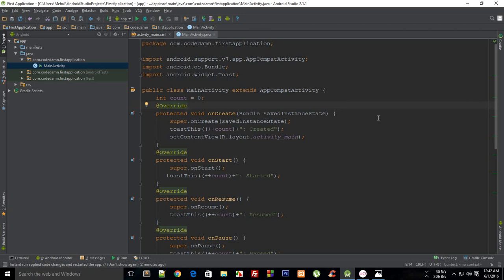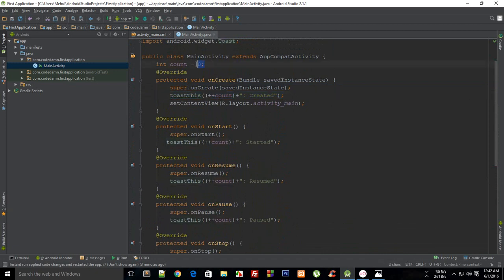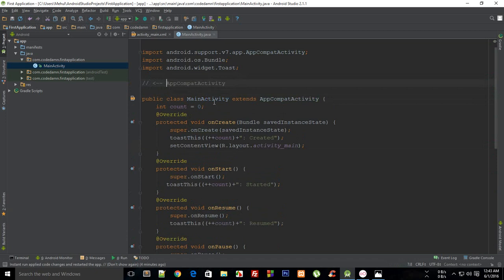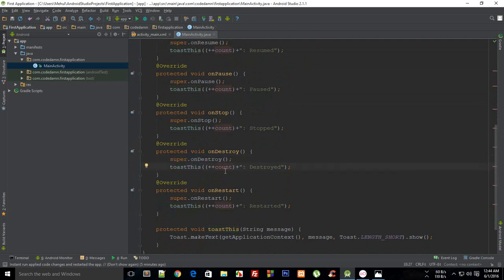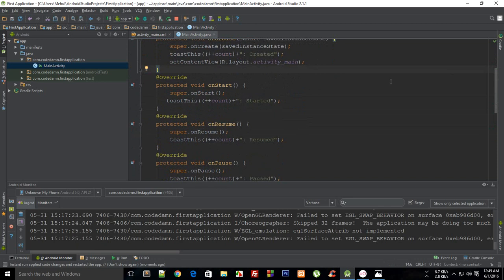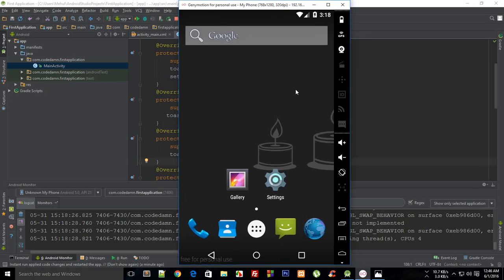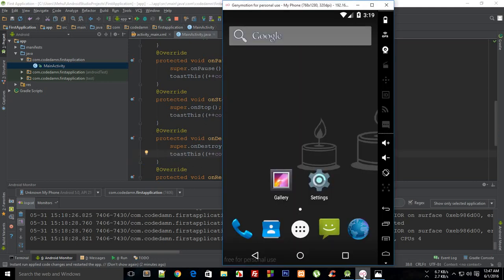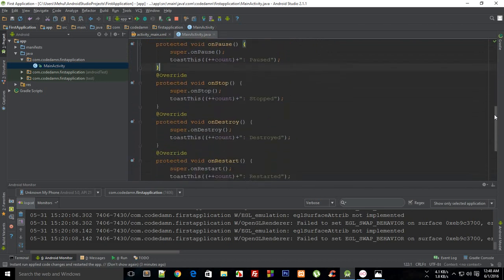Android App Development Tutorial 6: Demonstrating Activity States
Using a simple program, I'll demonstrate how activity states are fired and in which order.